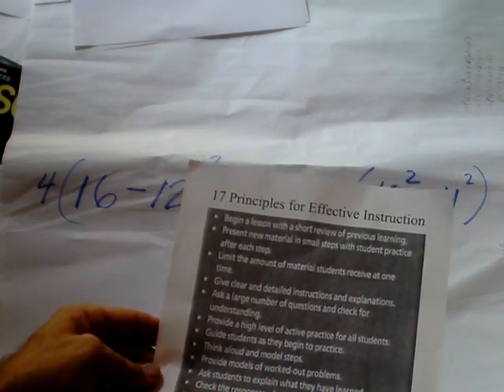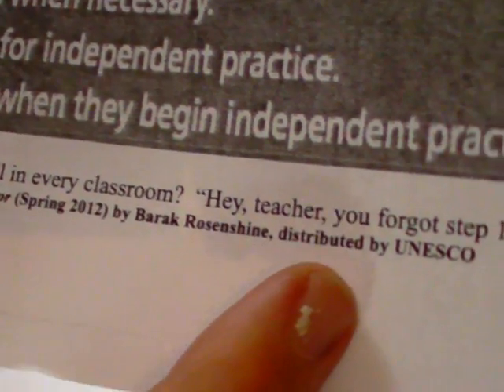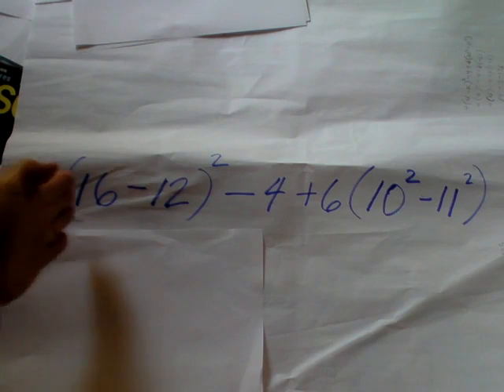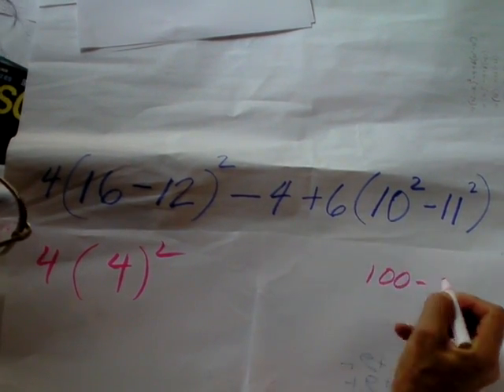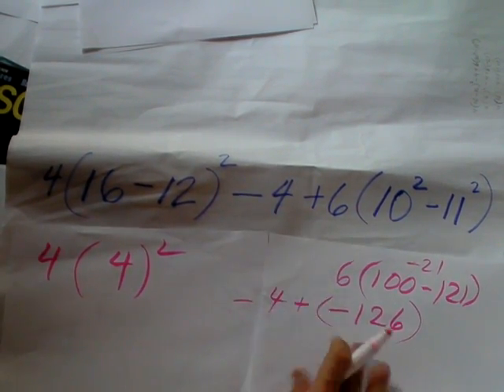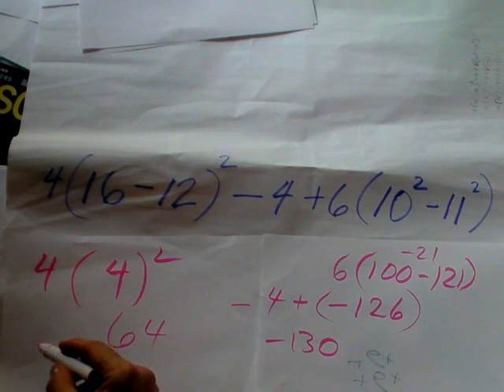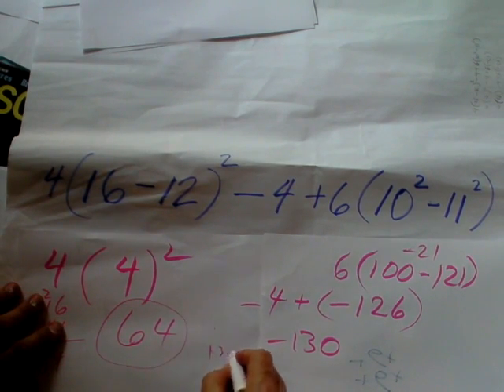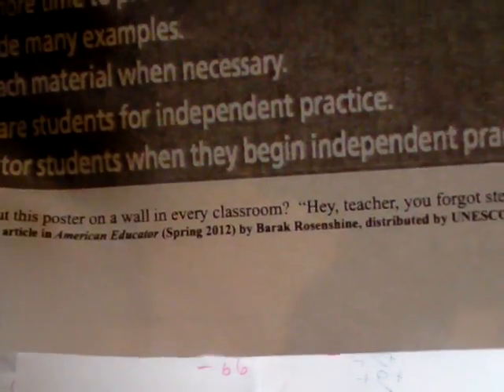Exercise 8 Feb 2013 Math Skills PERT Preparation Broward College Free Videos